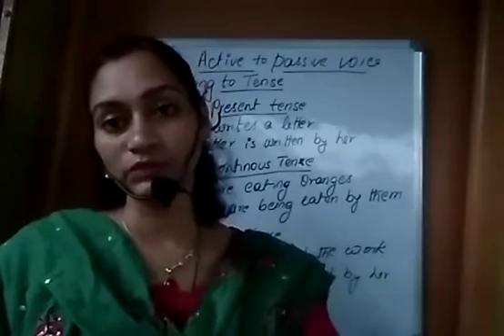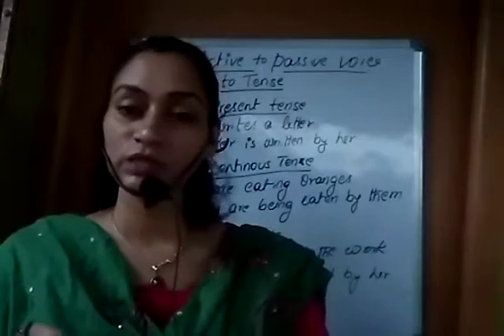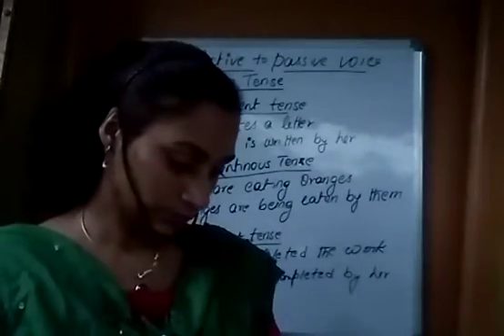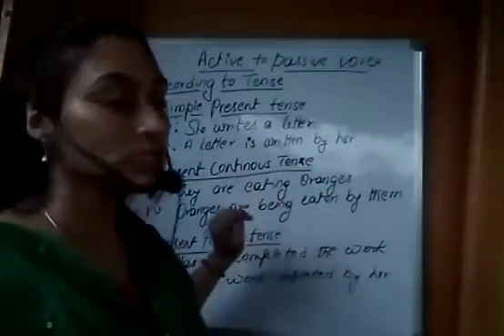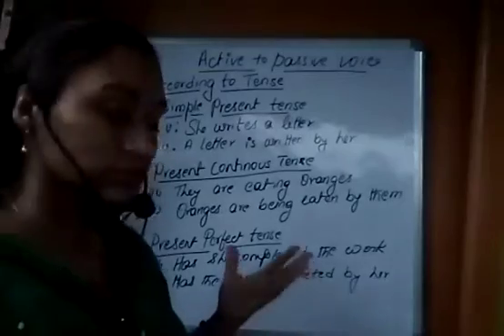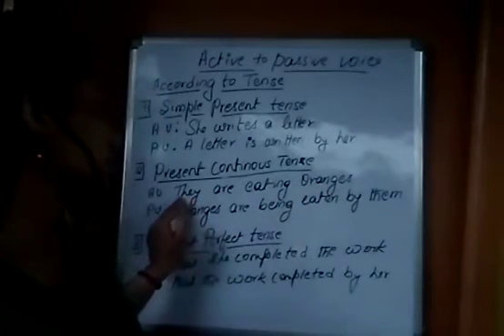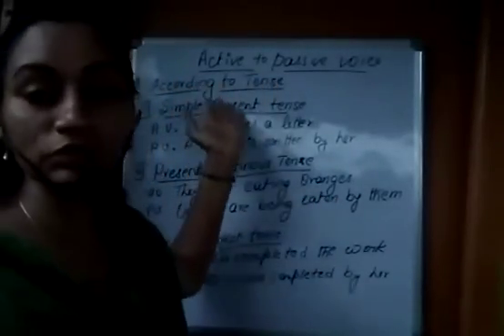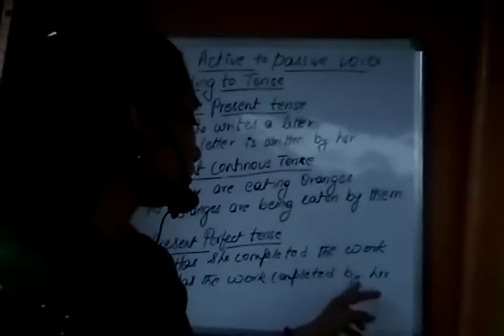8th, 9th& 10th English Grammar 13th Oct 2020